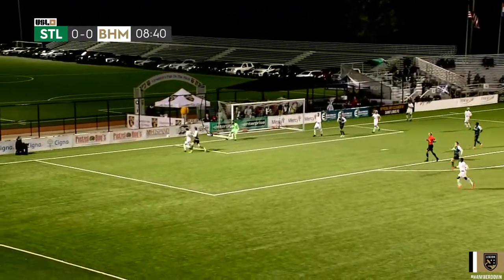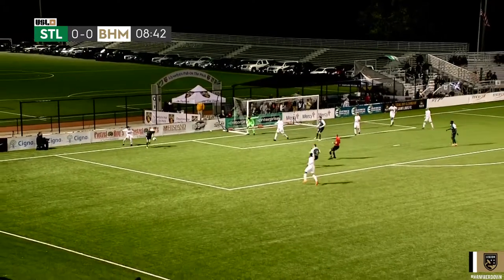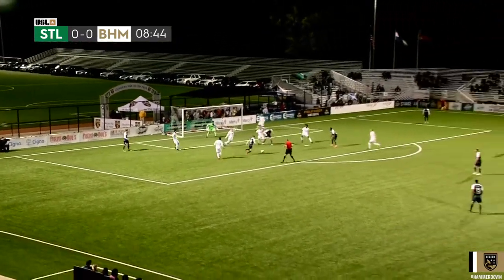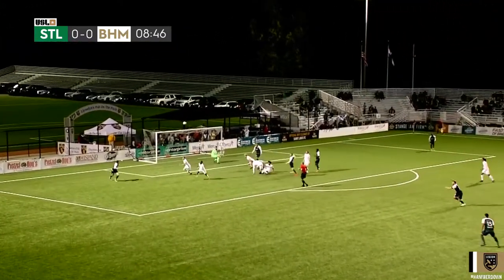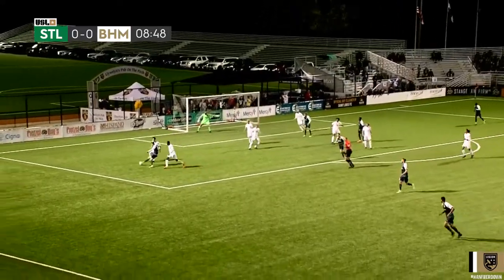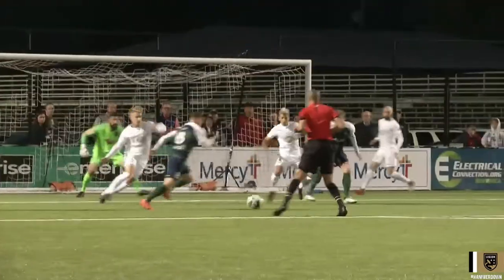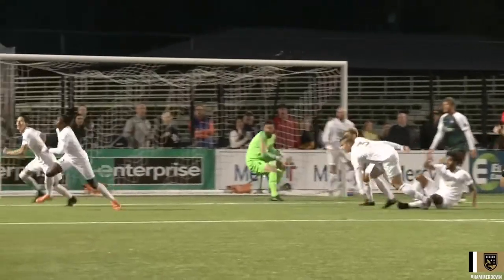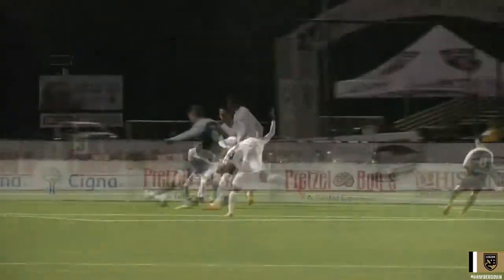Matt Van Oekel Top Saves vs Saint Louis FC